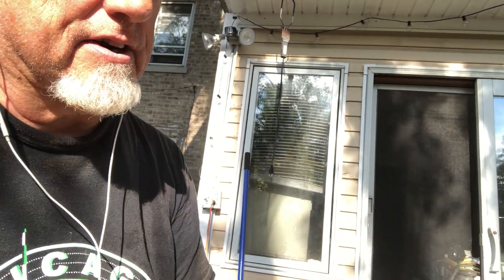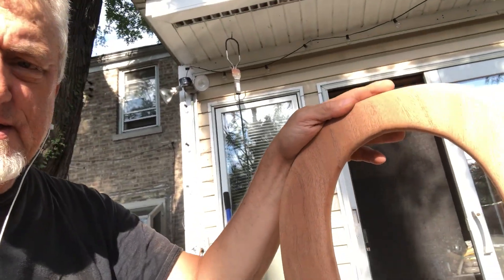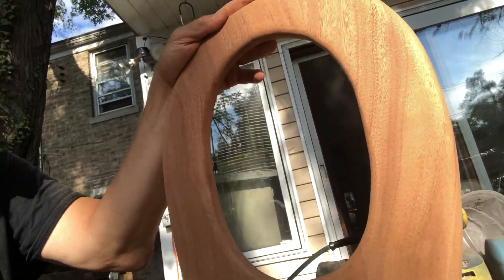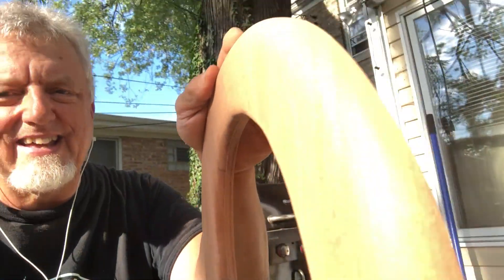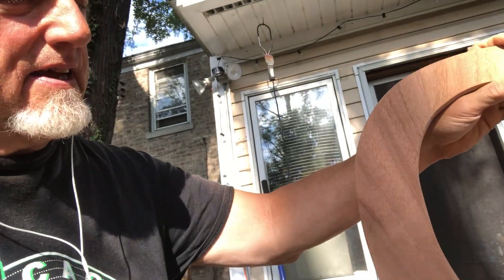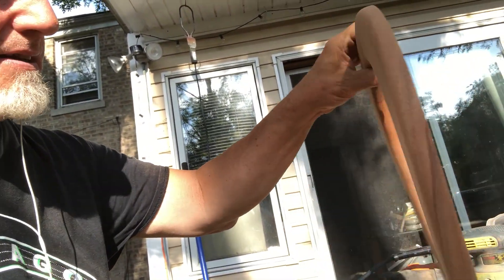AUG 20, 2022